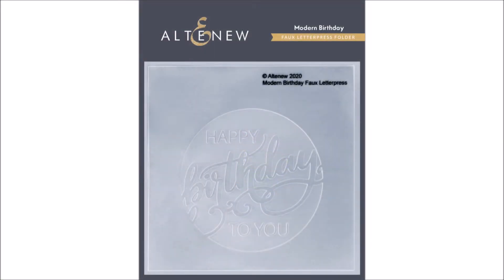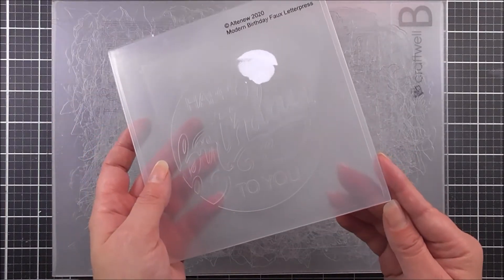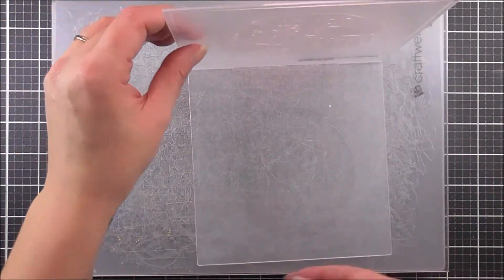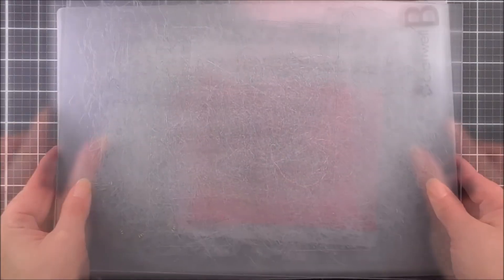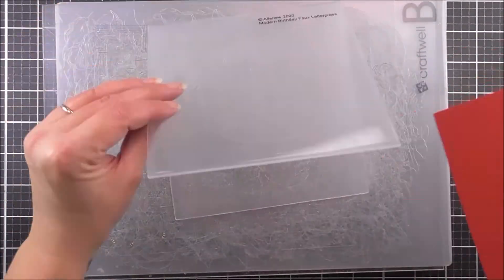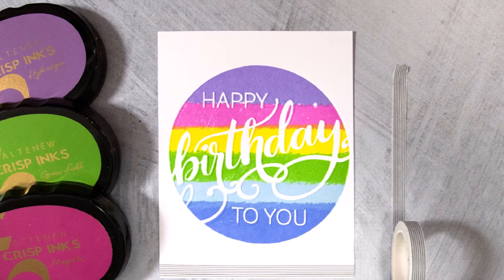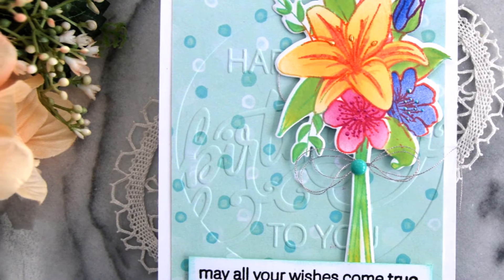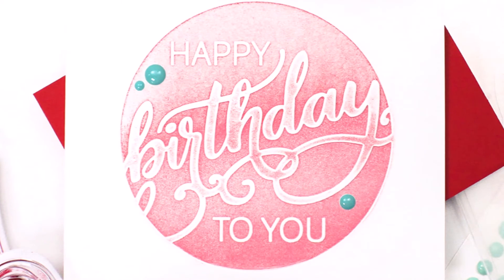How to Add a Gorgeous 3D Effect to Your Birthday Cards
Looking for a quick and easy trick to create unique 3D birthday cards? Try our Modern Birthday Faux Letterpress Debossing Folder

Our Faux Letterpress Debossing Folders can be used alone or with their coordinating stamp sets for an amazing letterpress look! This folder features the sentiment, "happy birthday to you," in two complementing fonts, enclosed within a circle. It coordinates perfectly with our Modern Greetings Stamp Set. Explore endless paper crafting possibilities with this incredible folder!